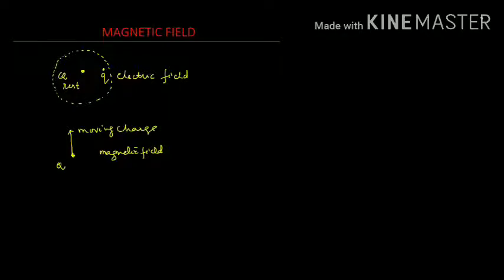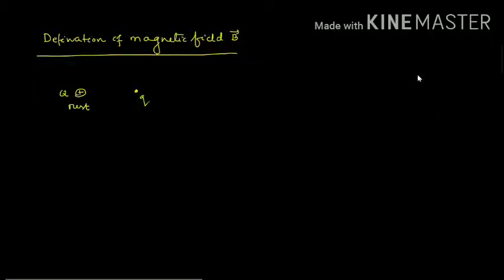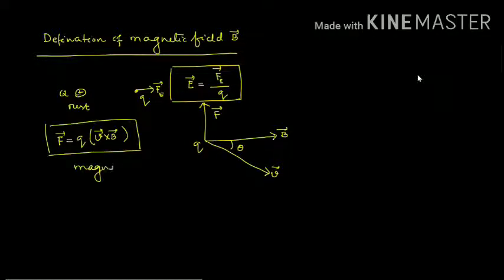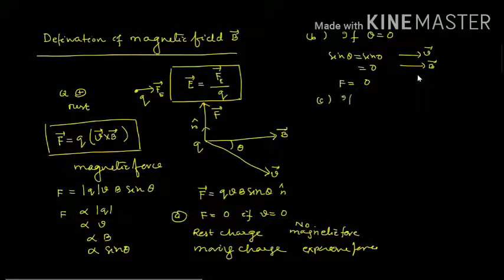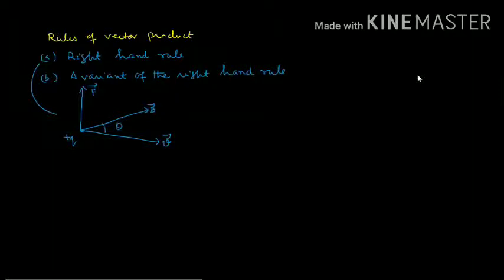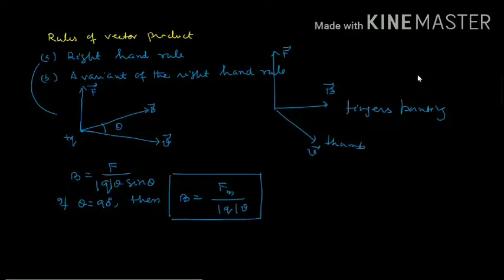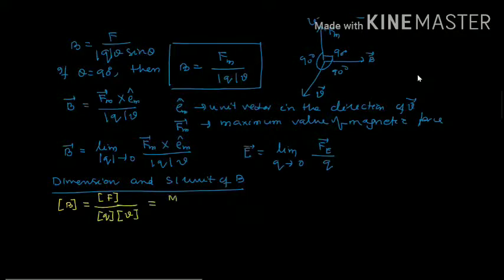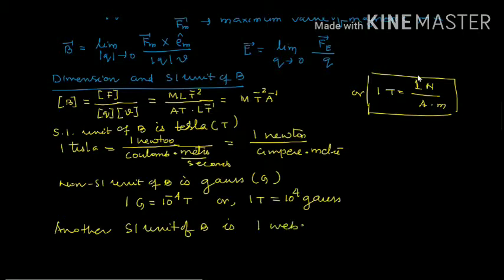Magnetic Field ll Ch: Moving Charges and Magnetism ll Class 12 Physics ll K. S. Baidya